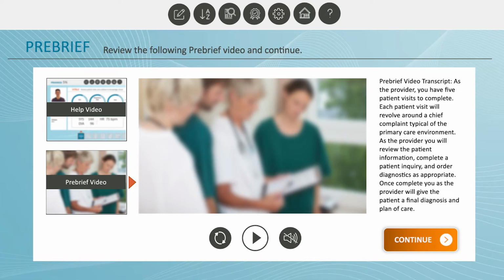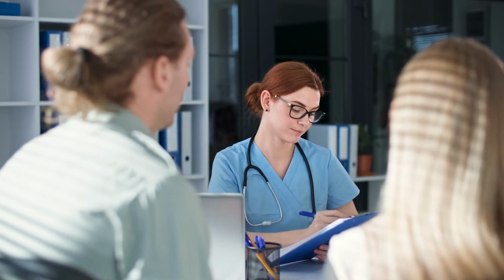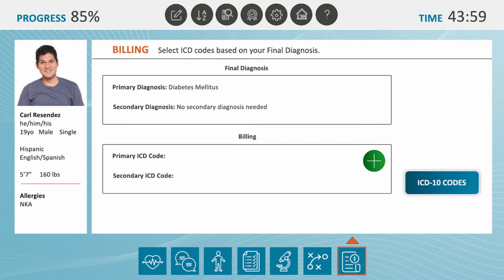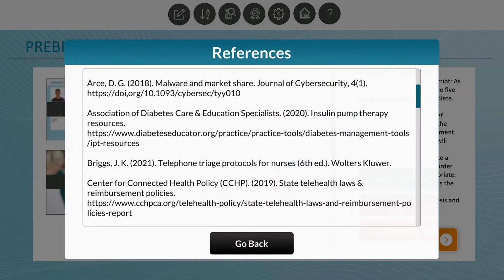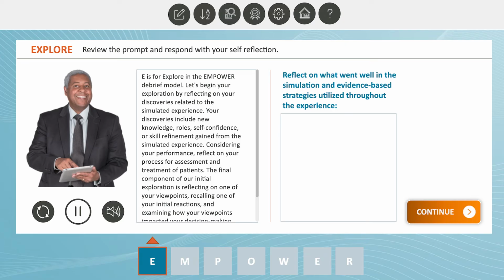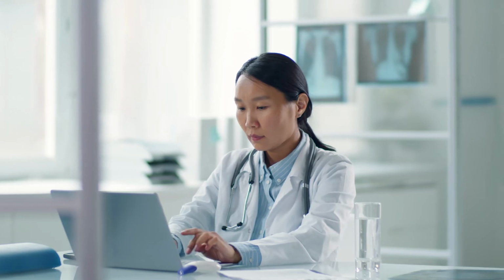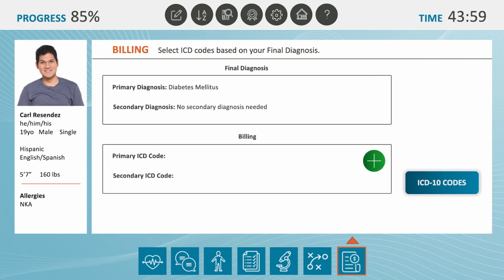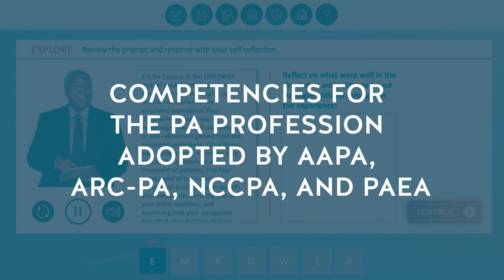Advanced Practice Series™ | Virtual Training for Advanced Clinicians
The Advanced Practice Series™ from Sentinel U® allows Nurse Practitioners, Physician Assistants/Associates, and medical students to hone their skills in a risk-free environment. Each clinical area includes five patients with genuine scenarios created by advanced practice subject matter experts and exposes learners to ICD, CPT, and HCPCS coding for billing consideration. to learn more and request a demo today!

At Sentinel U, our goal is to advance nursing academic education and healthcare professional training by providing virtual clinicals and simulations that are engaging, effective and economical. If you're looking for The Best Practice™, find it here at Sentinel U®.